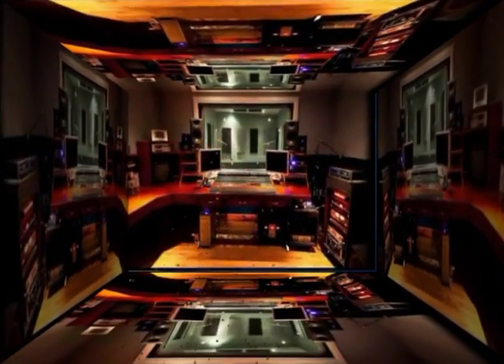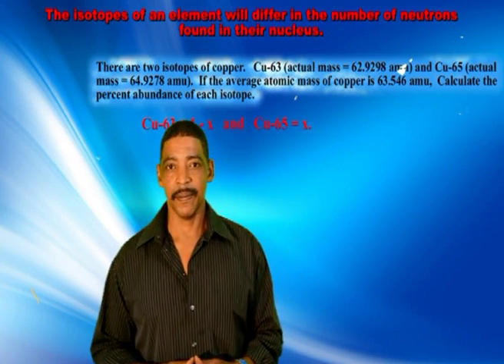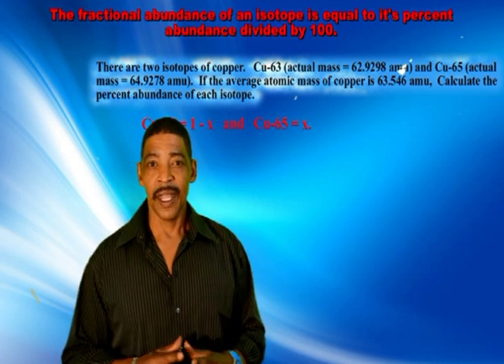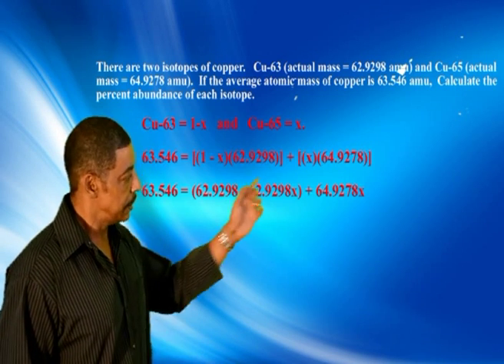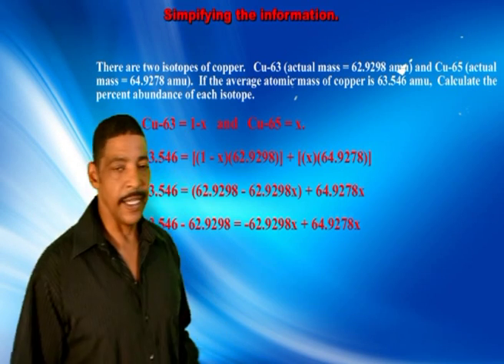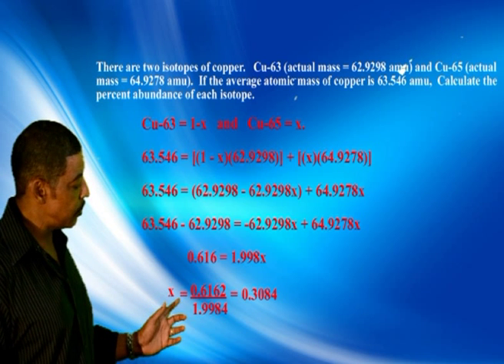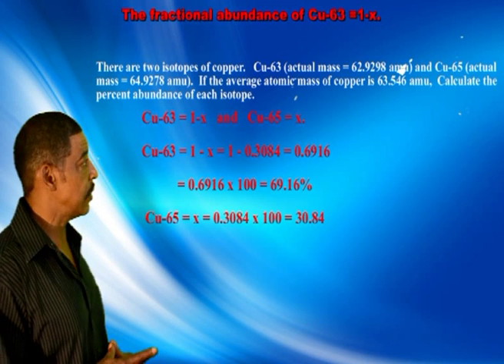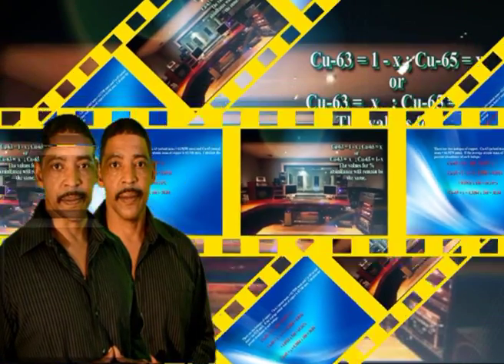PERCENT ABUNDANCE OF AN ISOTOPE (AP CHEMISTRY)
Explains how to calculate the percent abundance of an isotope.